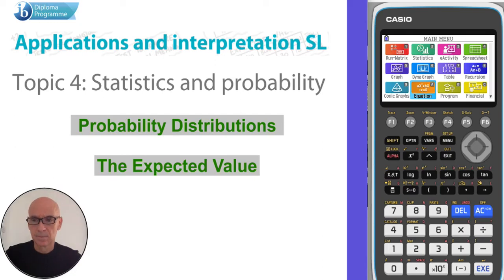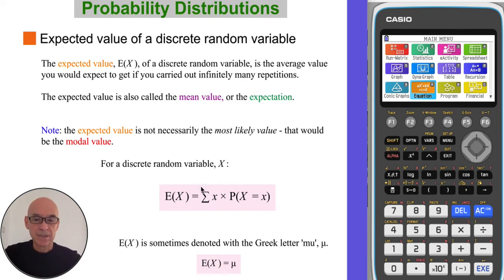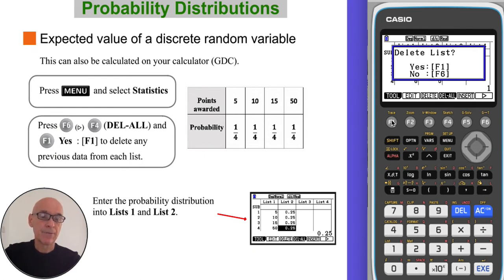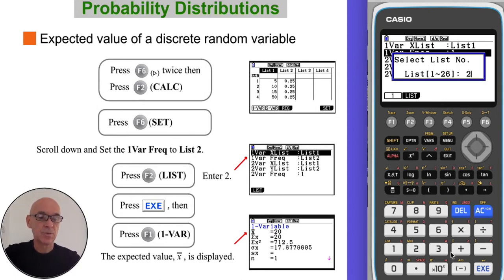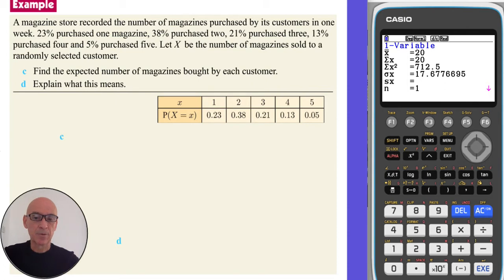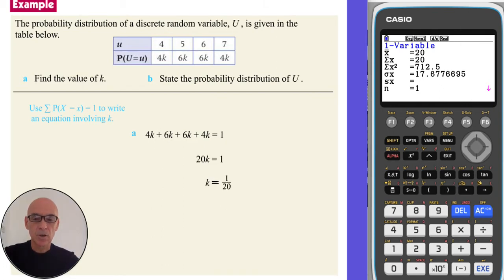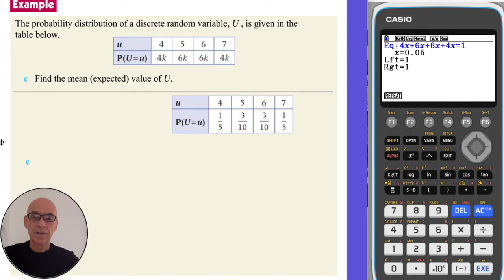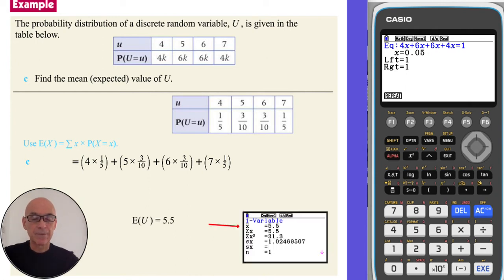Probability Distributions - The Expected Value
Covers The Expected Value of Probability Distributions, as outlined in the International Baccalaureate (IB) Standard Level (SL) Applications and Interpretation Diploma Program (DP). Includes the use of the Graphical Display Calculator (GDC).